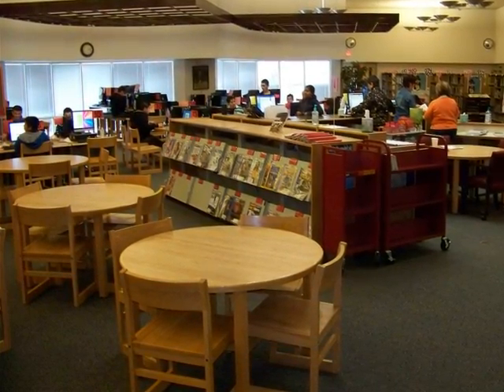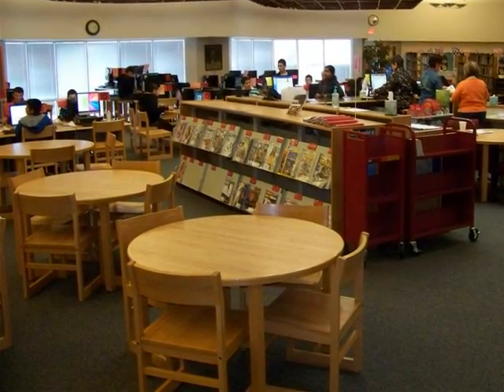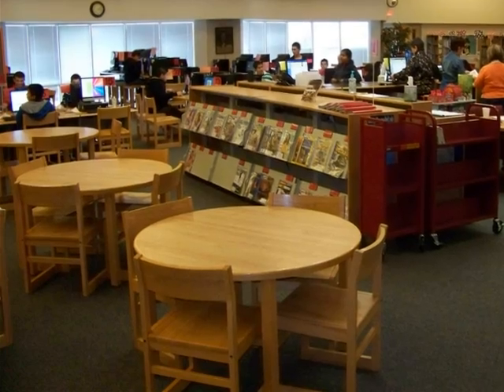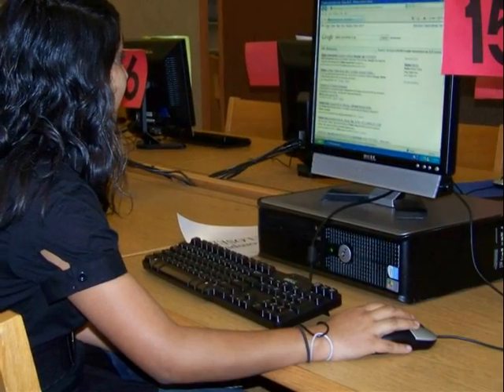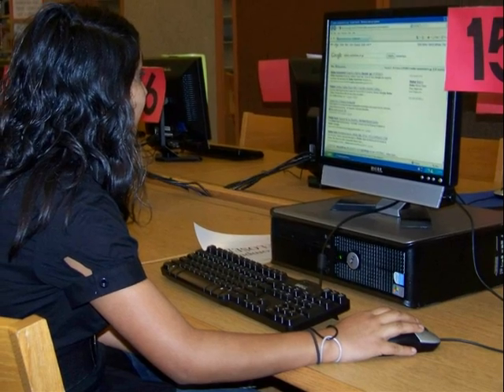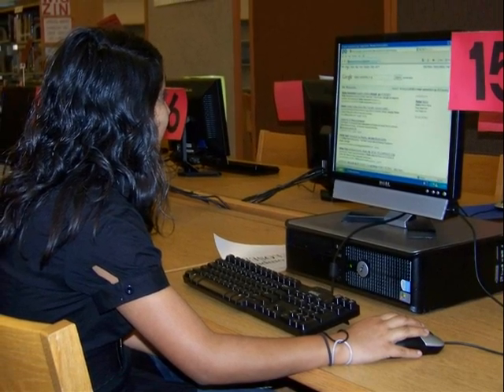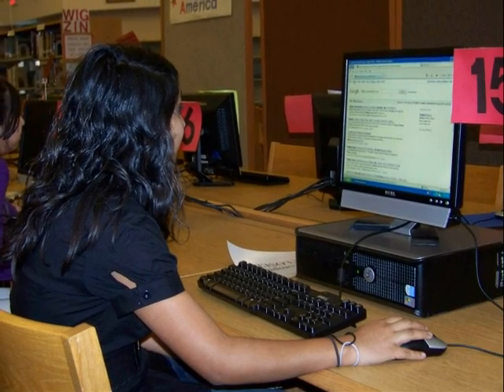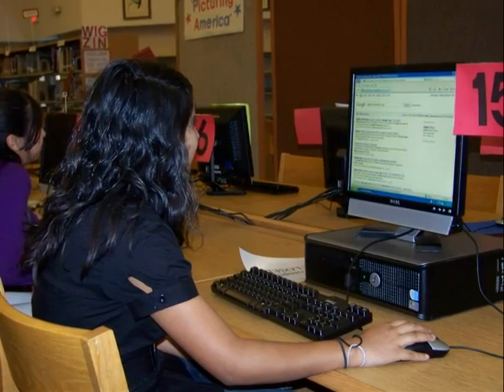Blair's Photo Story.wmv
Introduction to the Dalton Middle School Media Center